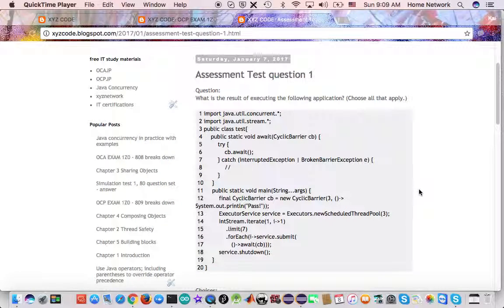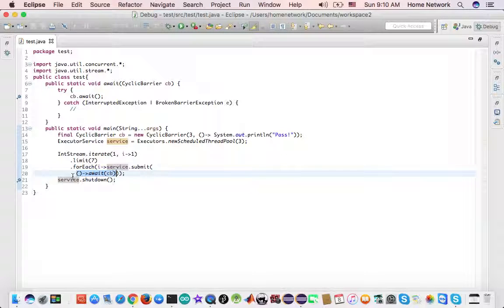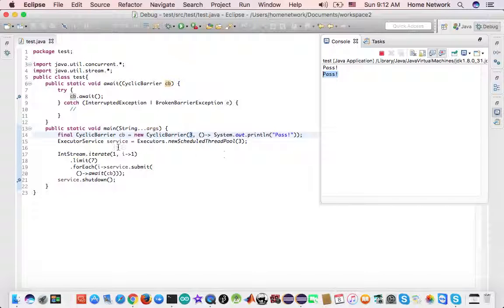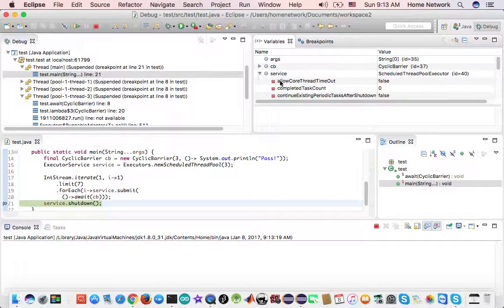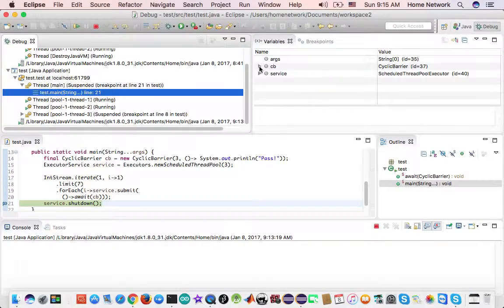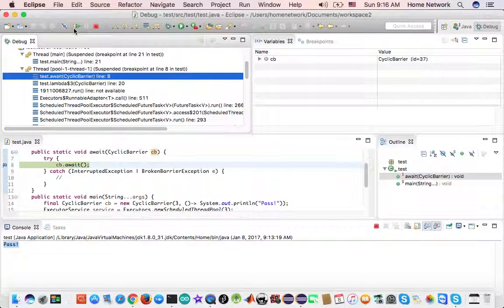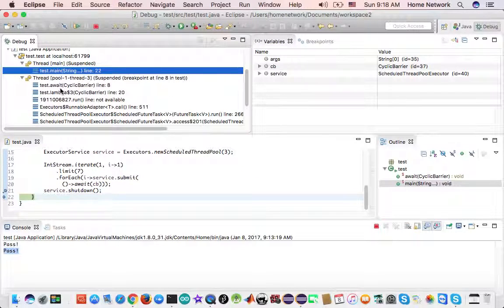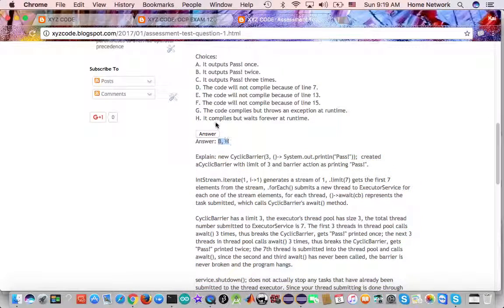OCPJP Assessment Test question 1